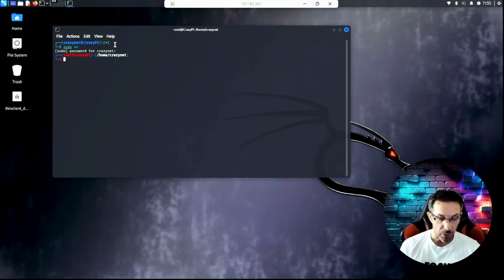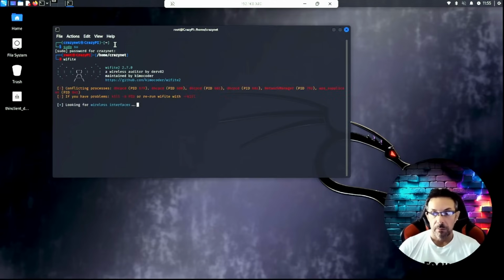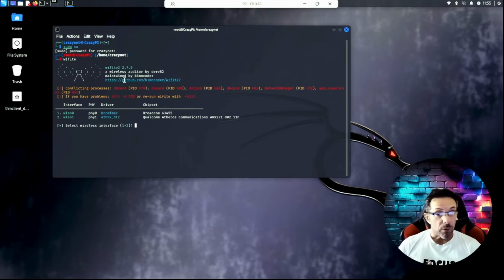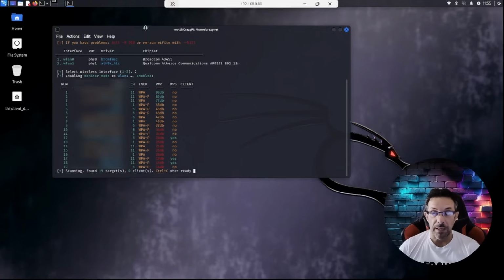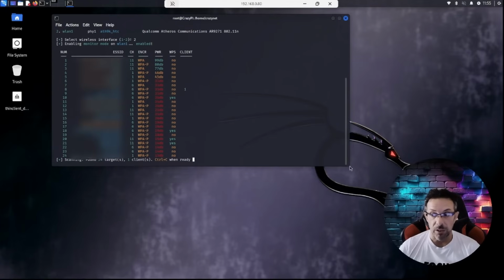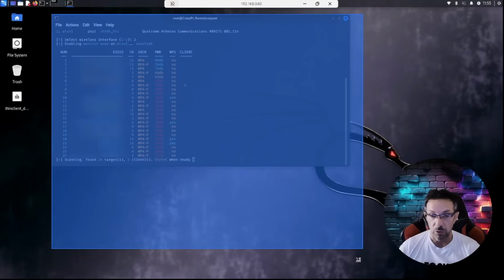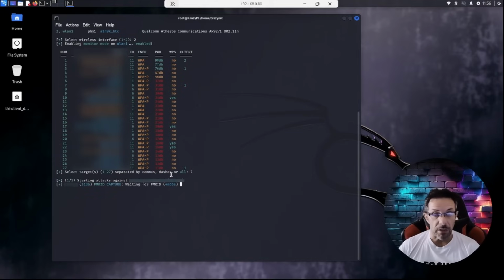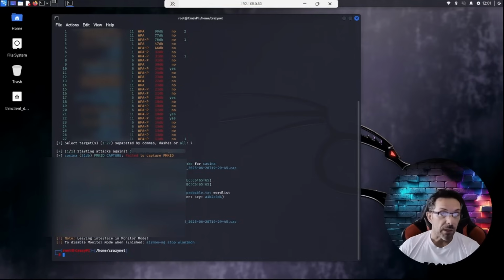How to CRACK WPA2 with Raspberry Pi 5 (Full Guide)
Learn how to perform a network security penetration test and crack WPA2 passwords using the latest Raspberry Pi 5. This comprehensive guide will show you step-by-step how to set up your Pi 5 with Kali Linux, use tools like Aircrack-ng and Reaver, and capture the handshake to test WPA2 network vulnerabilities. Watch now to learn the basics of ethical hacking and how to better protect your own networks!